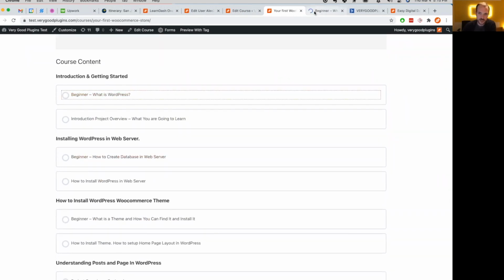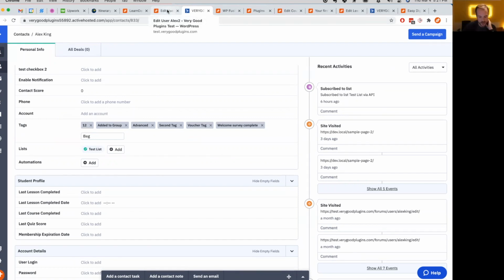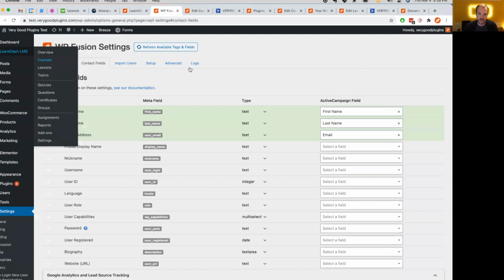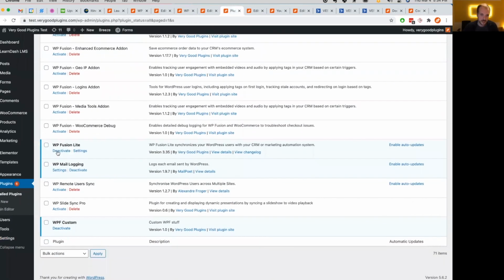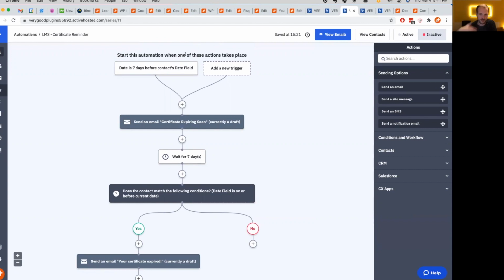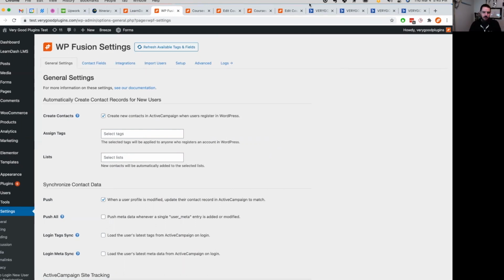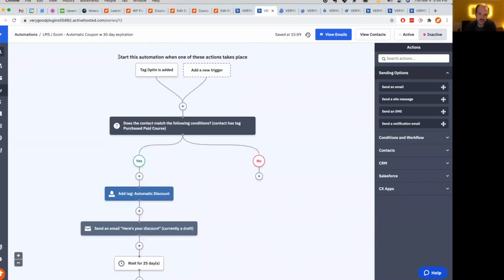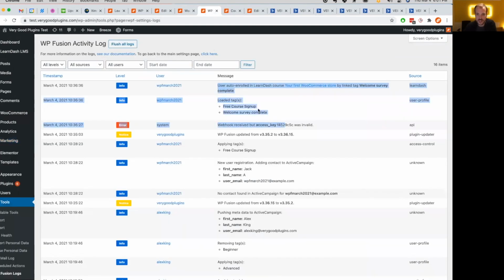WP Fusion & LearnDash an Interview with Jack Arturo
LearnDash interview series:
In this episode, we talk with Jack Arturo, the CEO of Very Good Plugins. We talk about their plugin, WP Fusion, and how LearnDash users could leverage the free and paid versions.

WP Fusion helps connect WordPress to anything according to their website.

## TIMESTAMPS ##
00:00 - Intros
00:30 - Overview
00:50 - About Jack and Very Good Plugins
05:00 - How LearnDash Users Can Leverage WP Fusion
07:20 - Extending Conditional Logic Based Off Quizzes
14:58 - Does WP Fusion Apply Tags Before a User Exists?
18:05 - Free Version vs. Paid Version of WP Fusion
24:08 - Easiest Marketing Automation Platform
26:00 - WP Fusion Features That Require Paid Version
27:46 - Adding Tags and Auto Enroll
30:22 - Can You Group/Bulk Add Tags?
31:17 - Sample Automation for Assignment Grading
36:23 - WooCommerce Part of Free or Paid Version?
36:50 - 3rd Party Plugin to Handle Membership/Shopping Cart Function?
41:04 - Gamification Solutions
43:55 - Is it Possible to Link an Email Platform to Auto Send a Student Email Digest Daily?
45:16 - Real-World Examples of WP Fusion Creating a Better Course Experience
48:05 - Are There any Known Issues with Memberium?
50:51 - How Does WP Fusion Differ from Zapier?
52:50 - How Long Does it Take for Customers to Regain Their Value?
55:08 - Advice for Users who are Trying to Succeed in Selling Their Courses